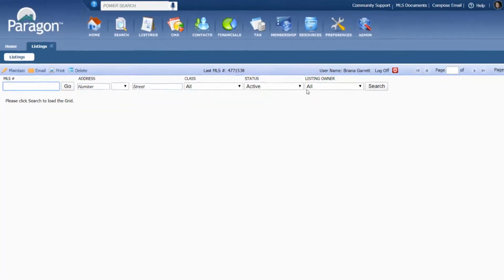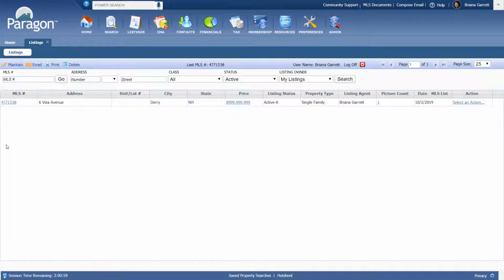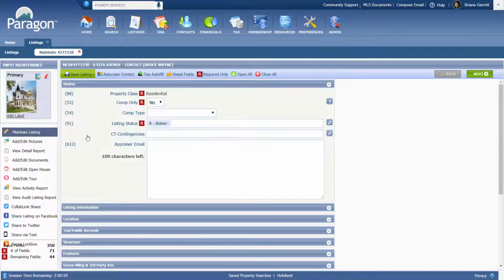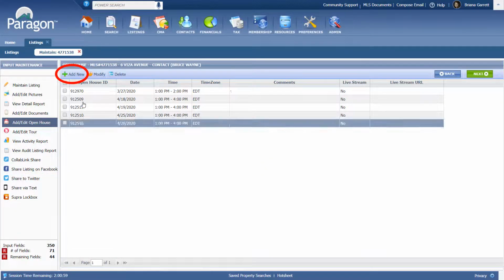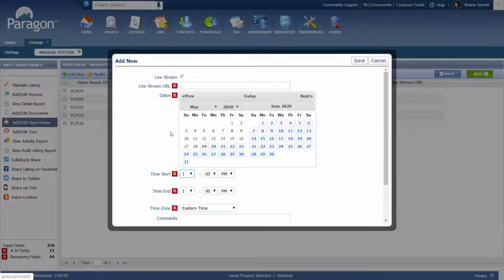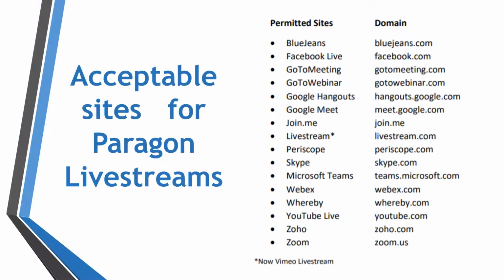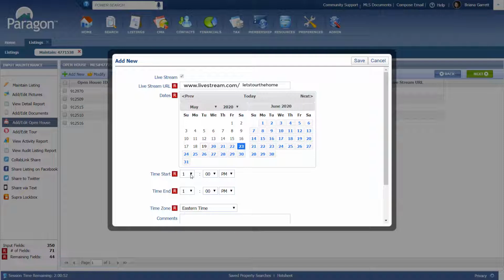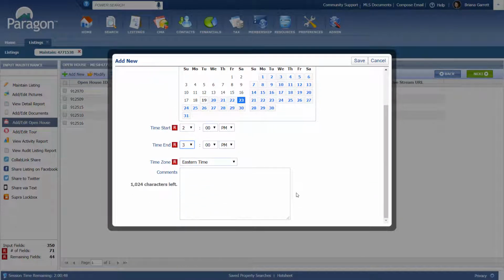Creating Live Stream Open Houses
Learn how to add a live stream open house/tour to your listing!